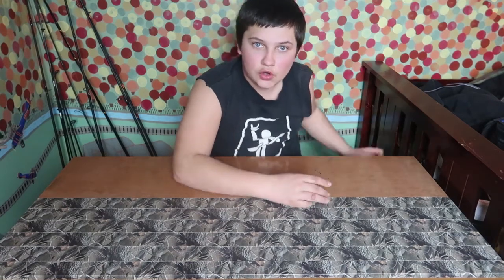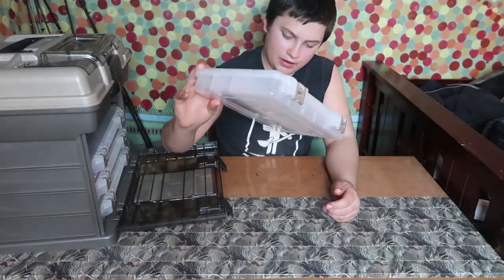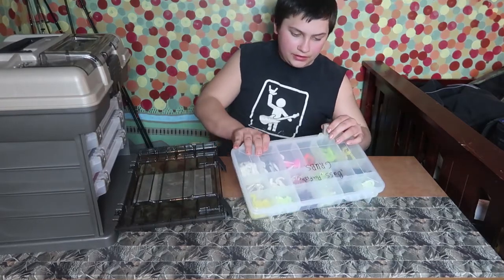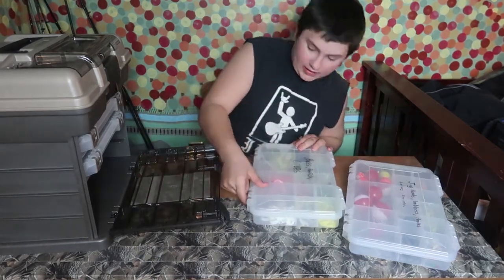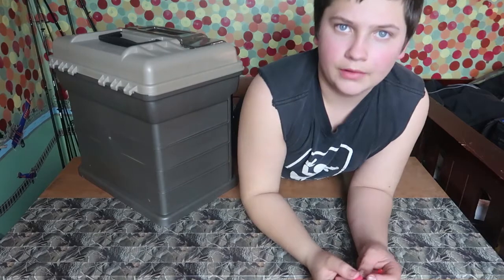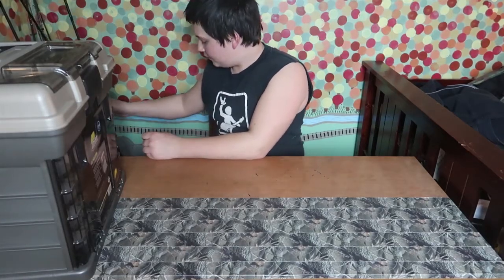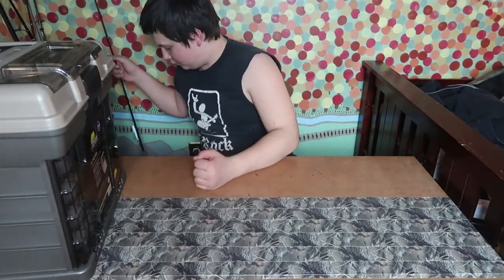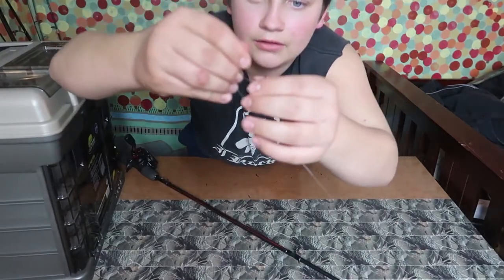Tackle Box Review!! - What's Inside My Tackle Box??